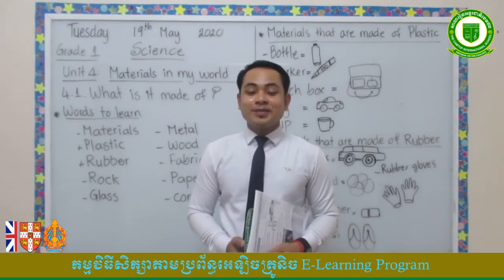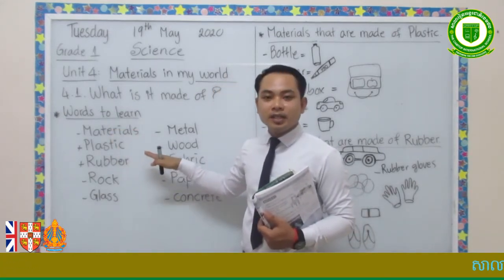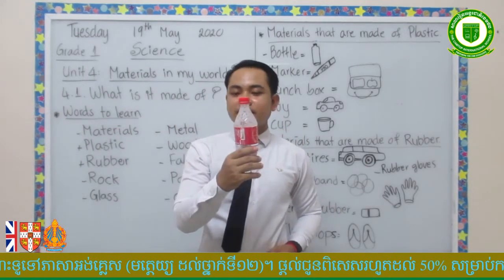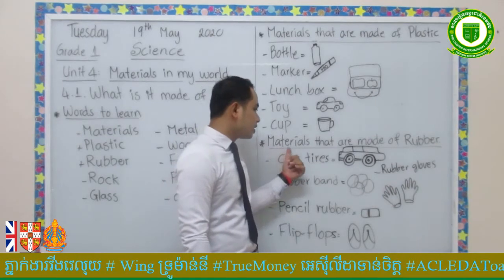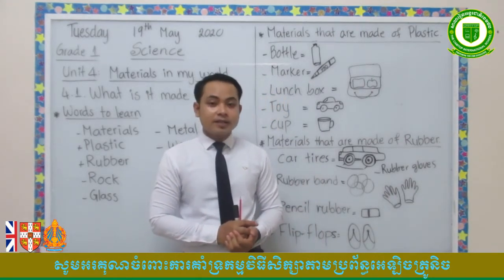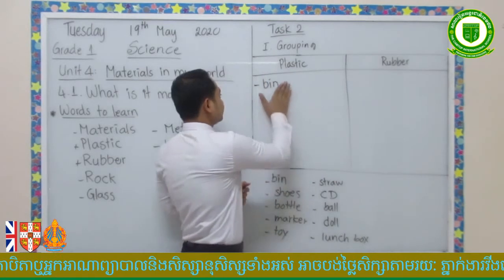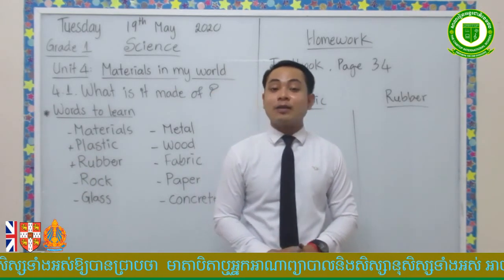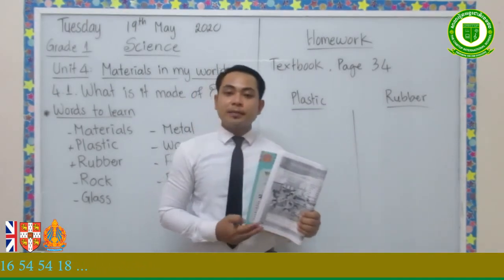Grade 1#Subject Science#Unit 4#Material in my world#Taught by:Mr.Sann Kosal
Grade1#Subject Science#Unit 4#Material in my world#Taught by:Mr.Sann Kosal